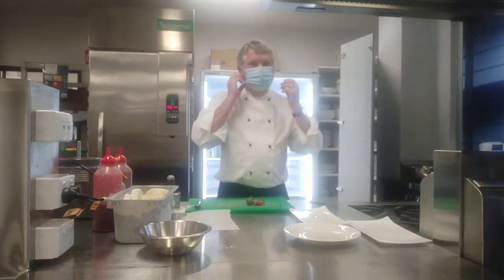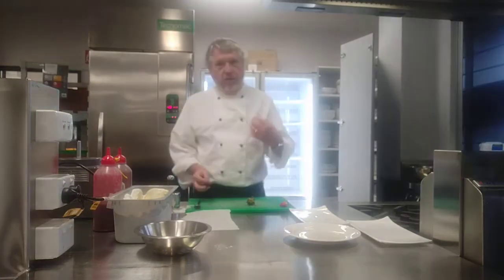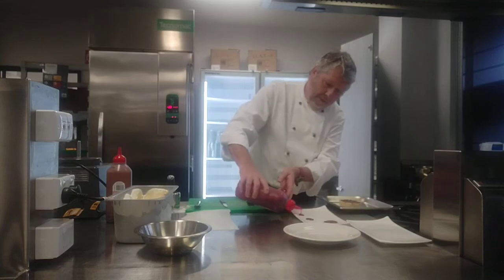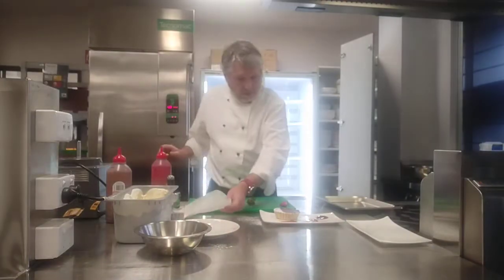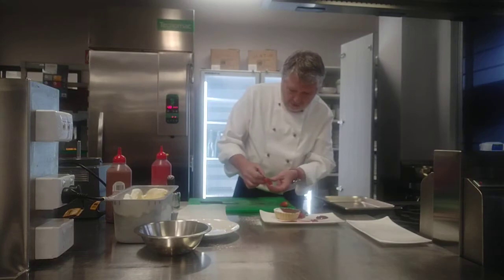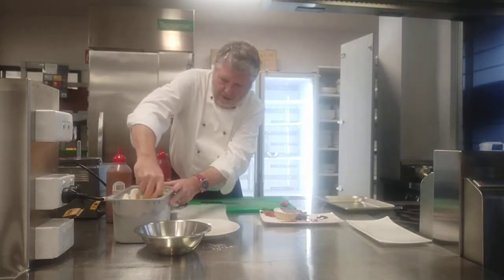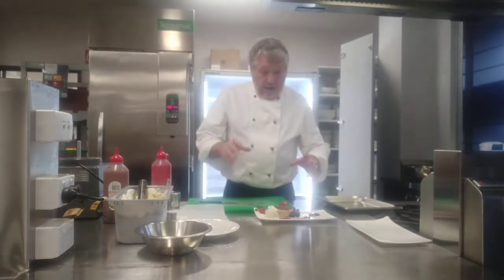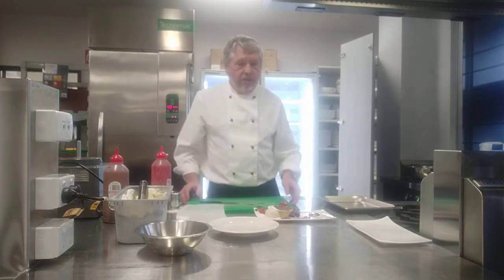Chocolate Tart Demonstration, Part 2 - Presentation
Mr Whitehouse demonstrationg the presentation of Chocolate Tart.